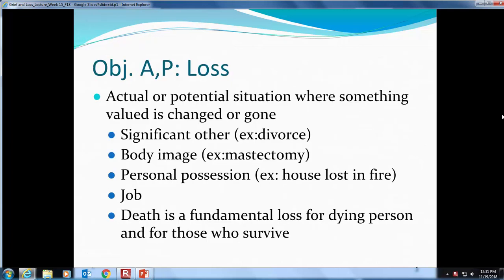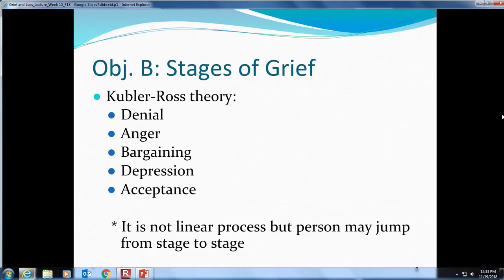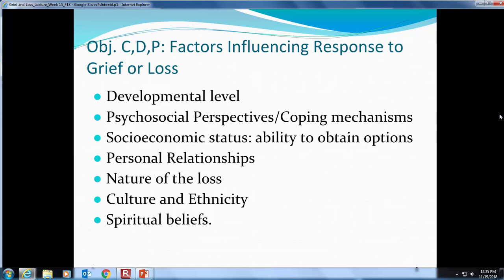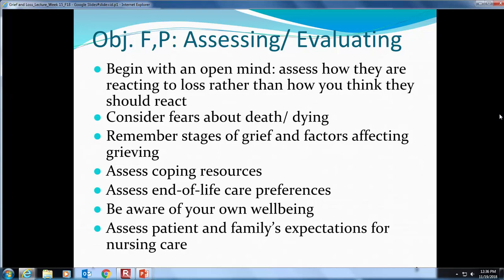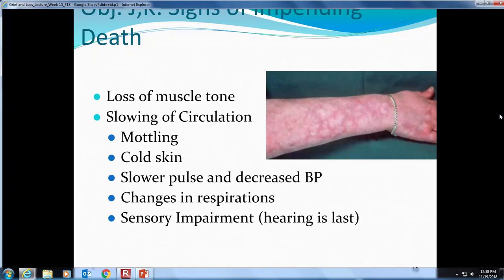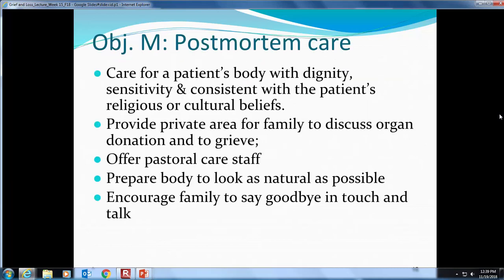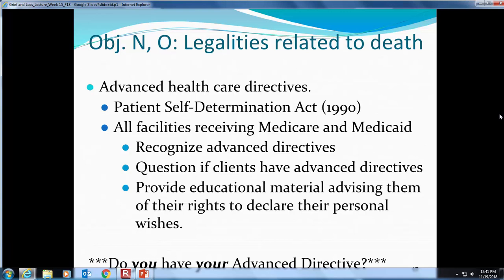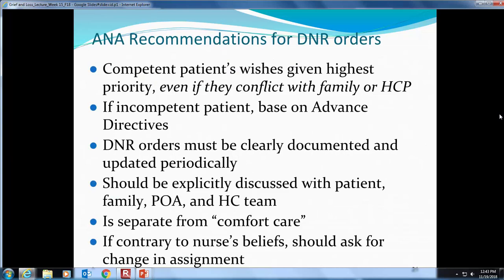Nursing Fundamentals Grief and Loss Unit 15 F18